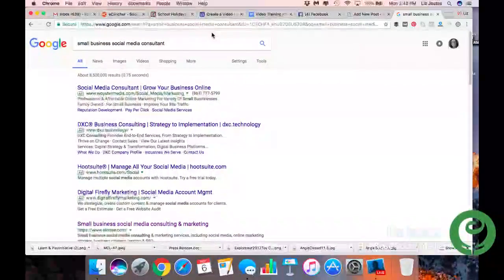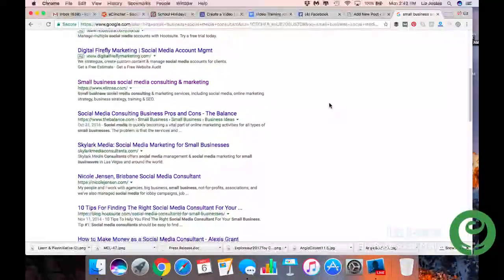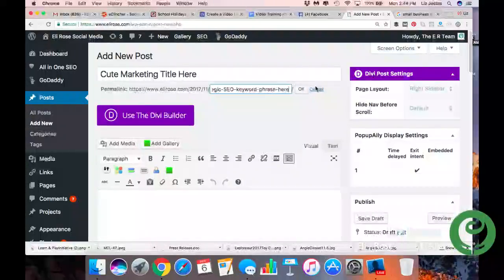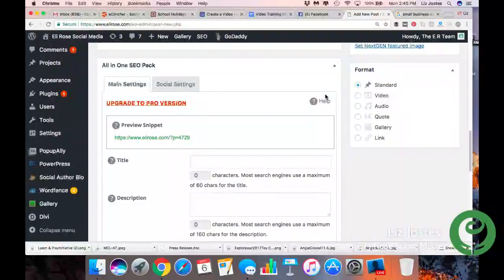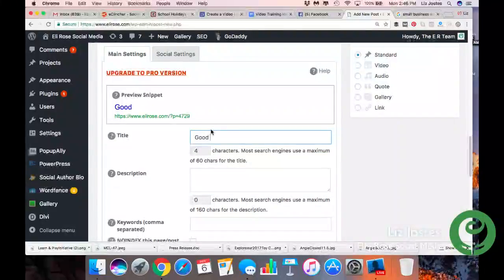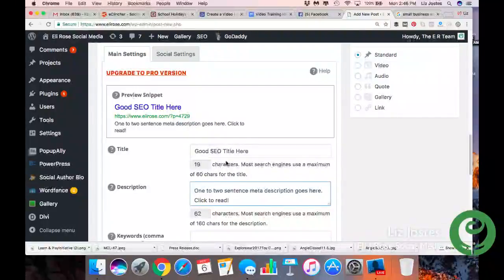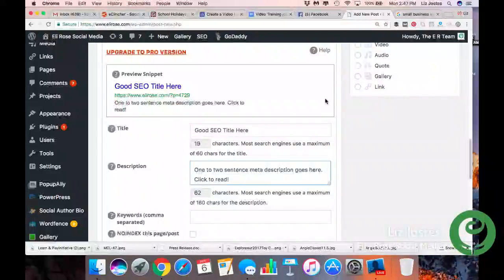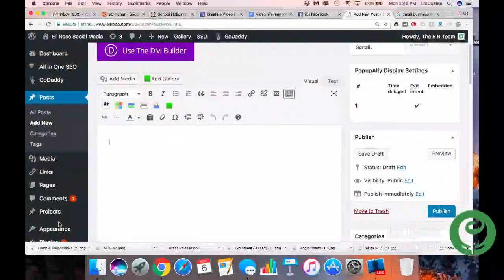SEO: Title Tags, Meta Descriptions & How to Add Them to WordPress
Learn what SEO terms like title tags and meta descriptions are, the character limitations for title tags and meta descriptions, and where to input them on your WordPress website using the All In One SEO Pack plugin.

Title tags and meta descriptions are the core connection between the content you create and publish on your website or blog, and those who are searching on Google, Bing or Yahoo for the products or services you sell, or the information you provide. Well-research and correctly-implemented title tags and meta descriptions will earn you a top ranking in organic search results as well as earning the click through to your website.

Eli Rose Social Media works with small business owners and independent professionals to grow online through social media, SEO, social media ads, and blogging.